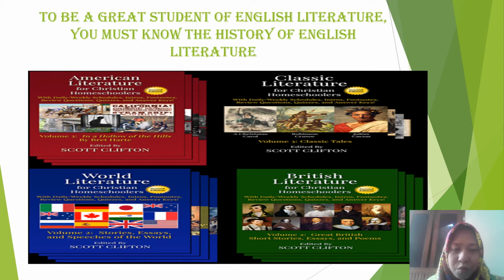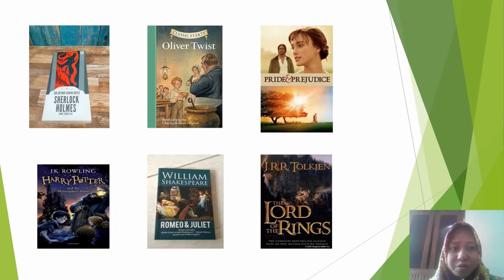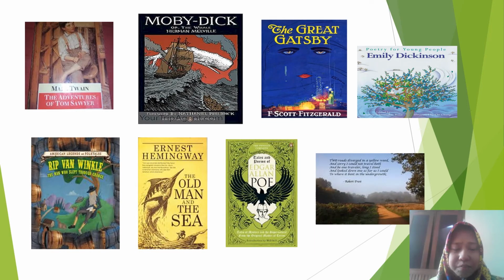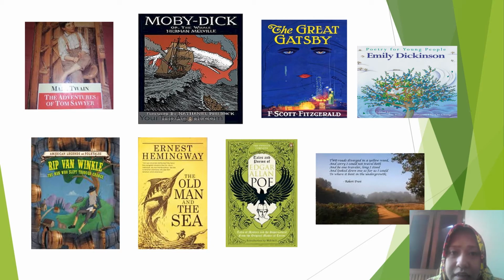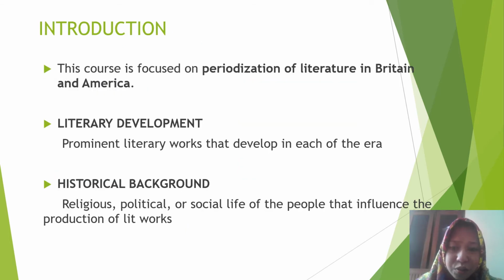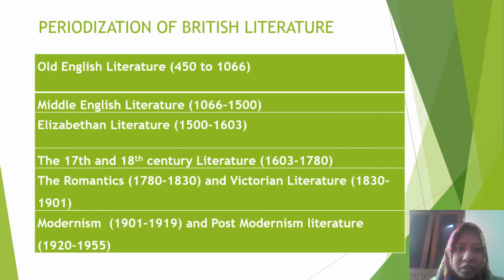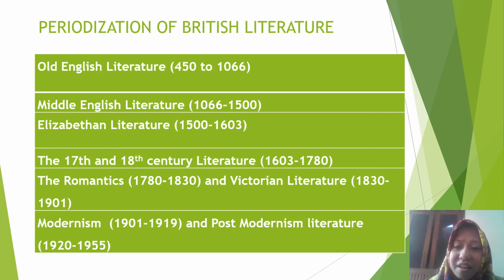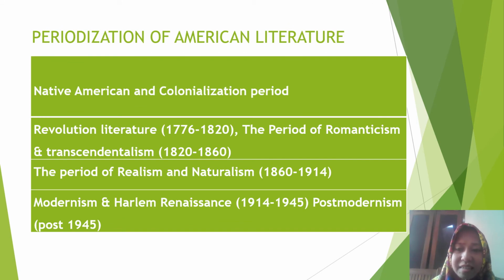INTRODUCTION TO HISTORY OF ENGLISH LITERATURE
This video talks about the periodization of English literature in the UK and the USA